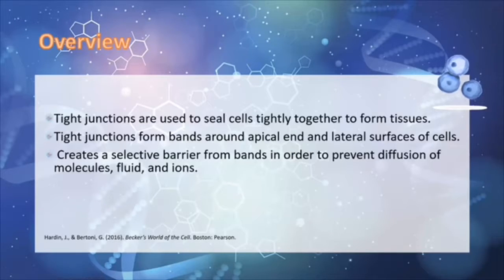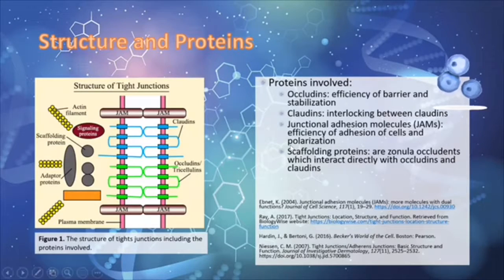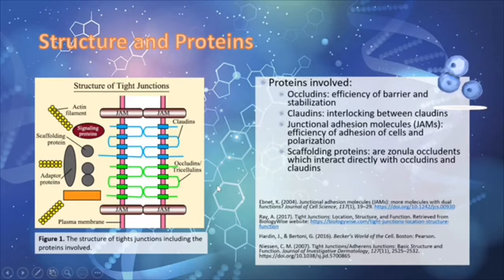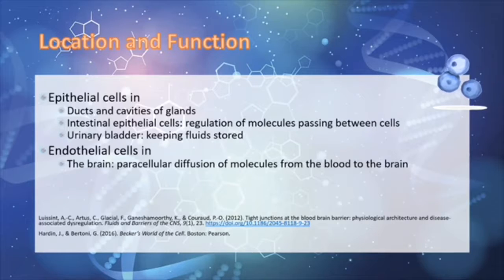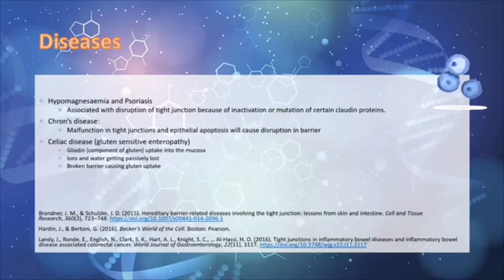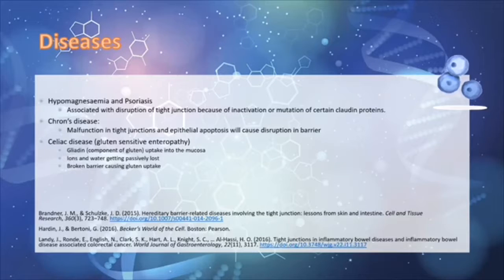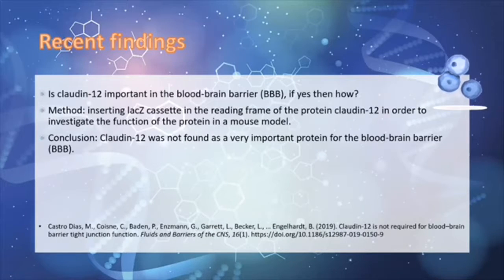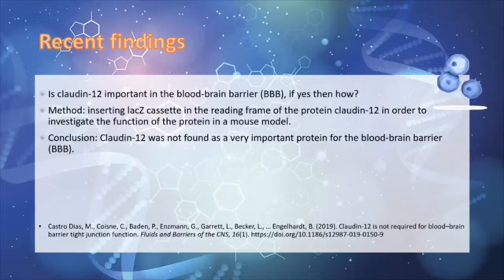Tight Junctions Ingrid Mejia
Presentation of tight junctions